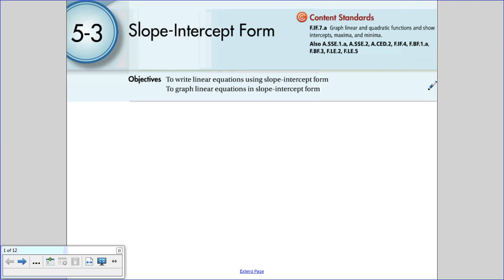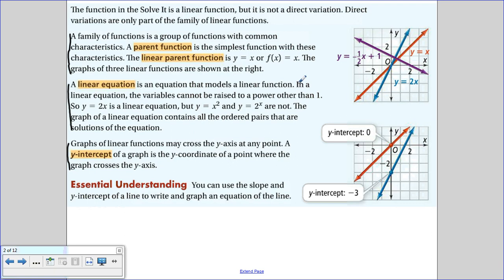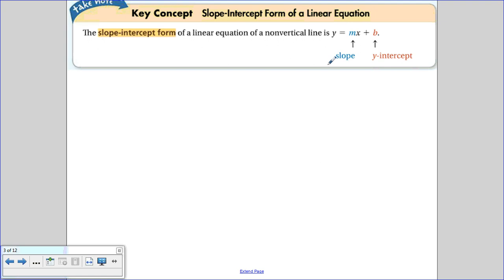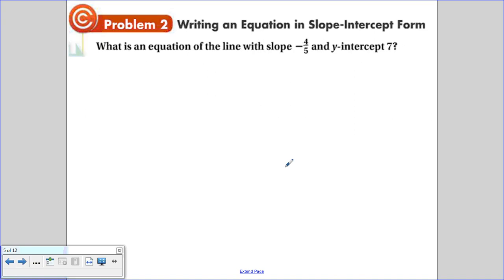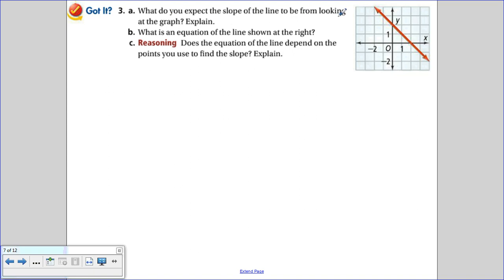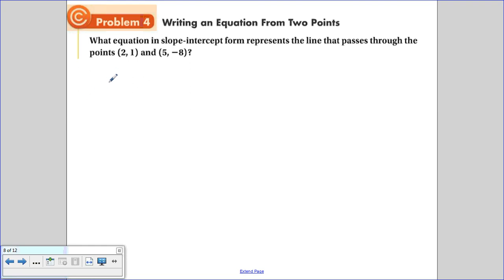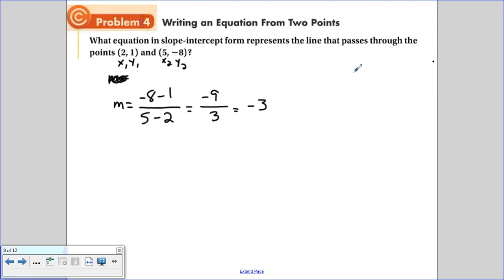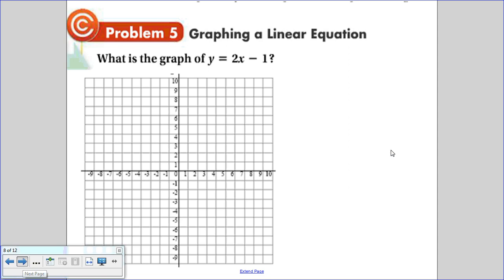Ch 5 3 Slope Intercept Form